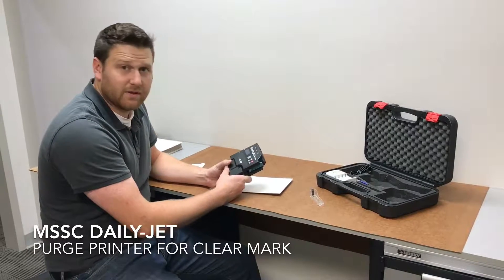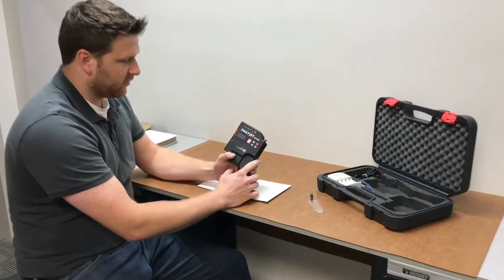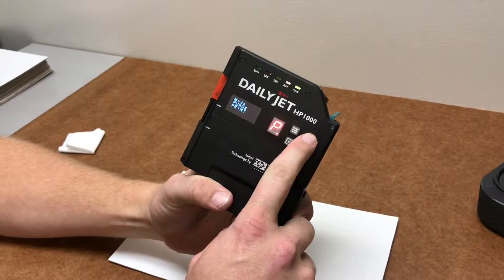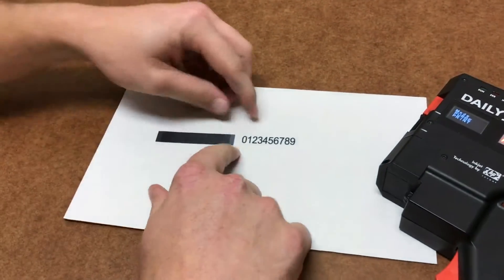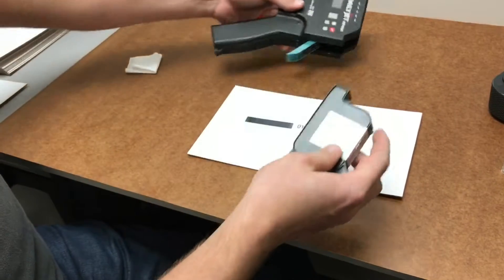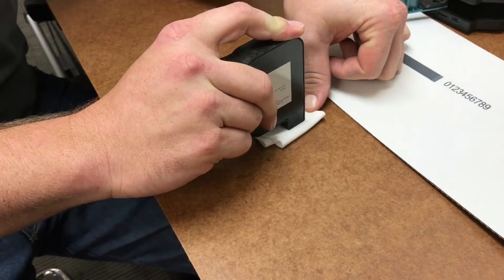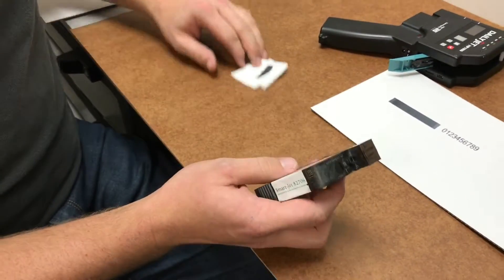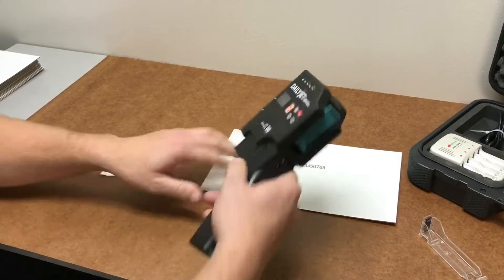Purging Daily-Jet HP1000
Purge print for crisp text when not printing for a while. The Daily-Jet HP1000 handheld inkjet printer can print both porous and non-porous materials for a wide range of needs. for more information.